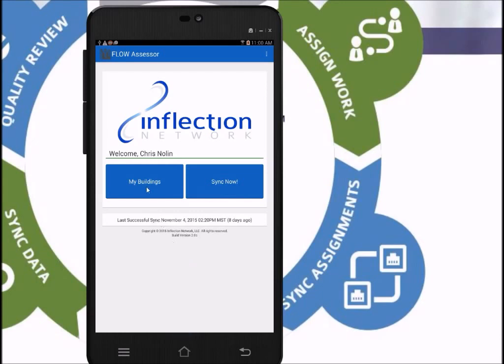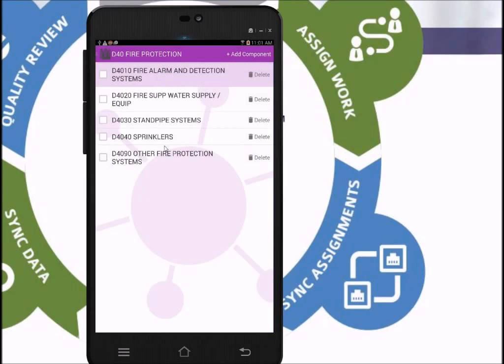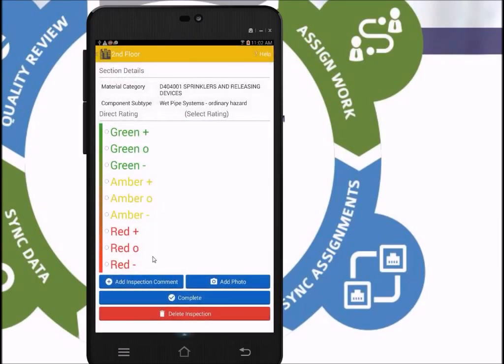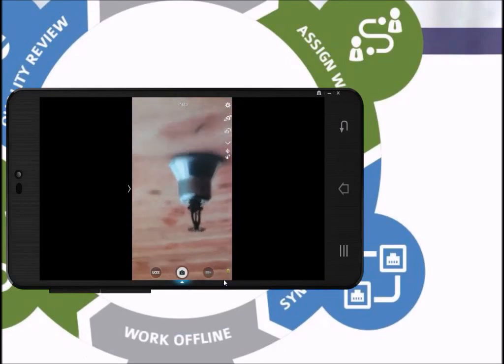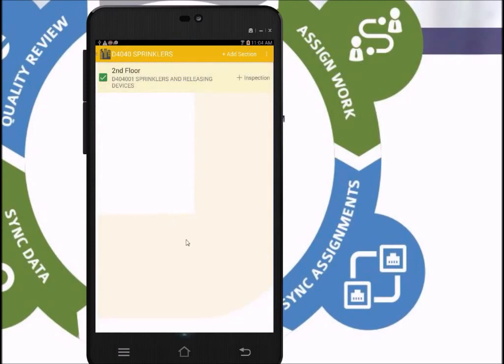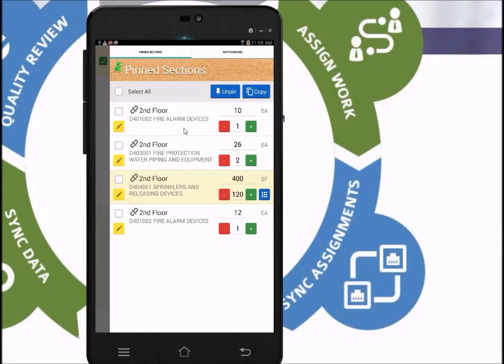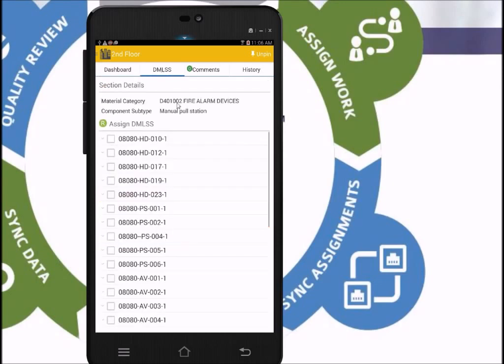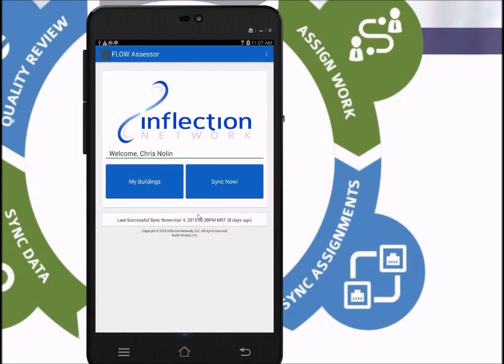FLOW Quick Tour